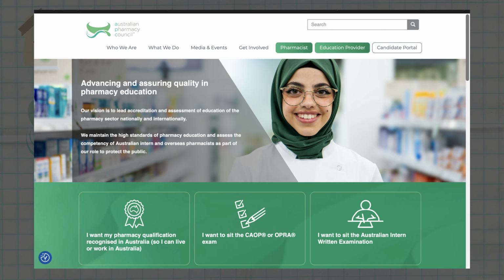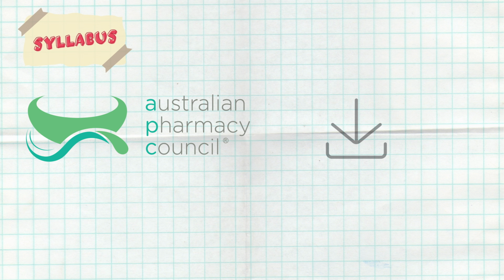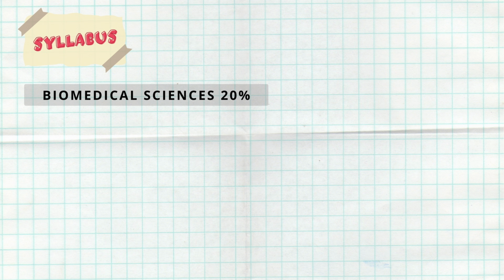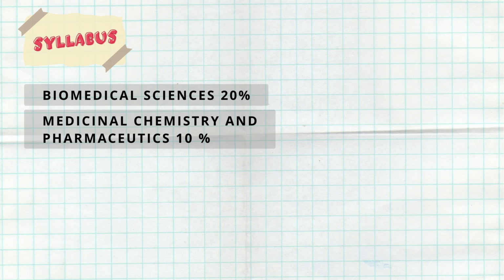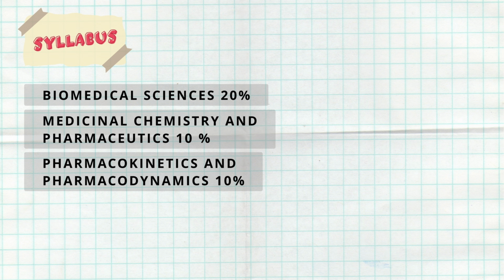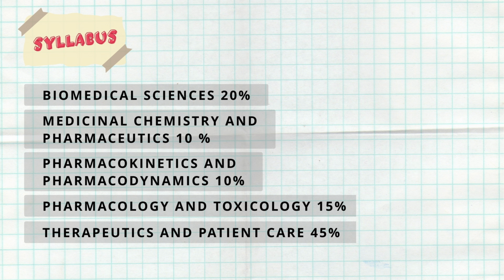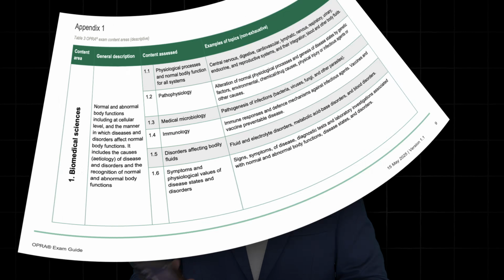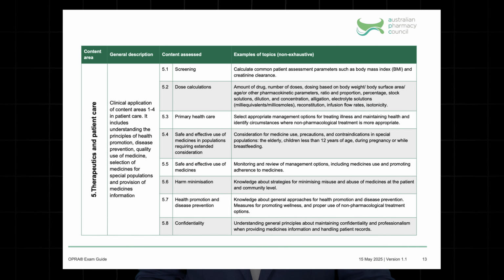OPRA Exam Syllabus 2026 | OPRA Exam Australia | OPRA Exam Preparation | OPRA Exam In First Attempt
Are you preparing for Australia or New Zealand pharmacist licensing exams? The first and most important step is the OPRA examination, Overseas Pharmacist Readiness Assessment conducted under the Australian Pharmacy Council framework.

In this detailed Elite Expertise explains the complete OPRA syllabus, blueprint structure and proven preparation strategies to help you clear OPRA in your first attempt.

We break down the official APC syllabus distribution including biomedical sciences, medicinal chemistry and pharmaceutics, pharmacokinetics and pharmacodynamics, pharmacology and toxicology, and therapeutics and patient care. You will also understand why therapeutics and patient care carry the highest weightage and how clinical scenario based questions are framed in the real exam.

We also discuss key reference resources including Comprehensive Pharmacy Review by Leon Shargel and the importance of Australian Medicines Handbook for therapeutic decision making, dosing, contraindications and patient counselling.

If you are serious about cracking OPRA in 2026, this video gives you clarity on syllabus direction, clinical focus areas and practical pharmacist oriented thinking required to pass.

Elite Expertise, led by Areif Mohammad and Harika Bheemavarapu, provides structured OPRA preparation support, free demo classes and guided mentorship for overseas pharmacists targeting Australia and New Zealand.

Comment OPRA to get guidance from our team and start your structured preparation journey.

Time Stamp:
0:00 - Introduction to OPRA Exam Australia and New Zealand
0:40 - What is OPRA and Role of Australian Pharmacy Council
1:20 - Official OPRA Syllabus and Blueprint Overview
2:00 - Biomedical Sciences and Core Subjects Weightage
2:40 - Pharmacology, Pharmacokinetics and Medicinal Chemistry Distribution
3:20 - Therapeutics and Patient Care 45 Percent Focus Area
4:00 - Importance of Australian Medicines Handbook and References
4:40 - Clinical Scenario Based Questions and Practical Approach
5:20 - How to Prepare Strategically for First Attempt Success
5:50 - Free Demo Classes and OPRA Guidance by Elite Expertise